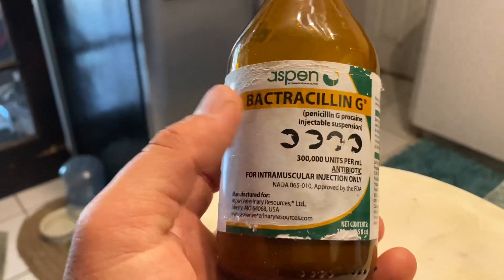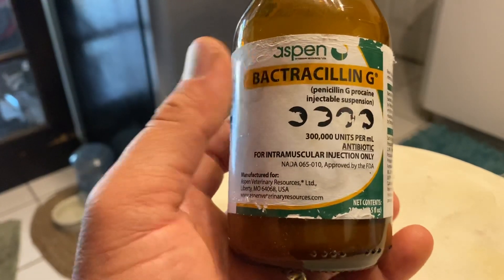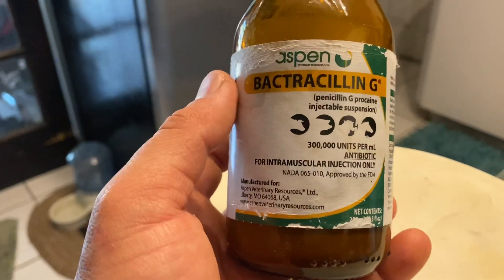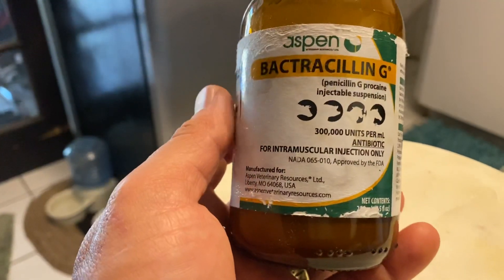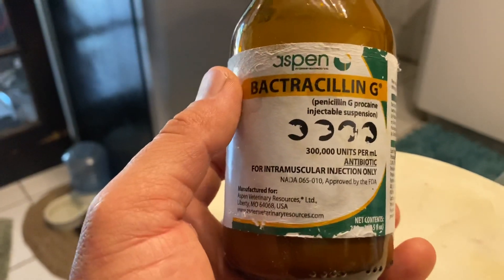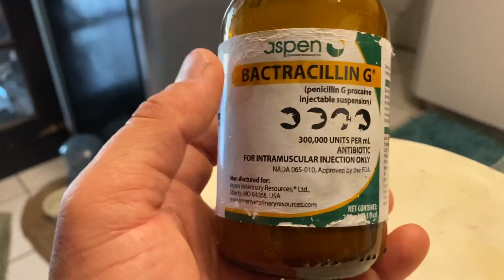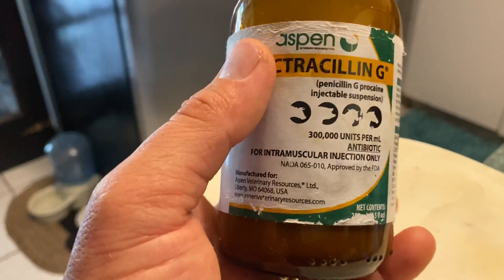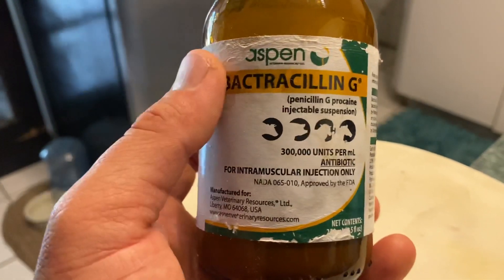‼️ROOM TEMPERATURE FOR BEST RESULTS (Penicillin for Animals/Livestock)